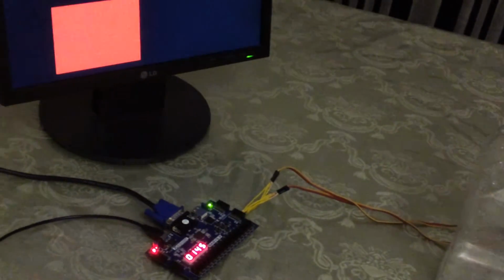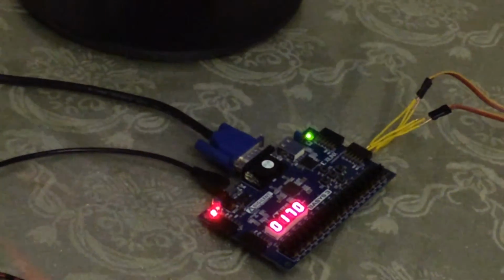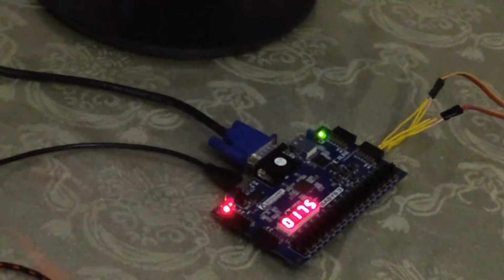EEE 102 Term Project - Coffee Machine - Kemal Vatansever